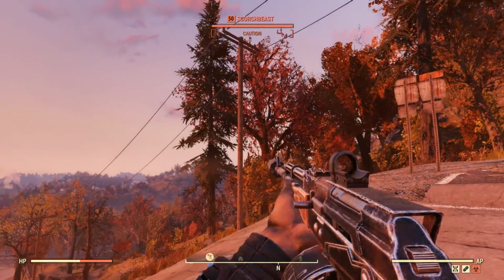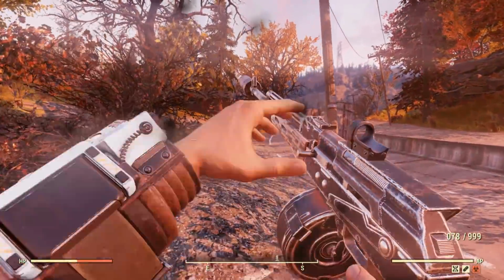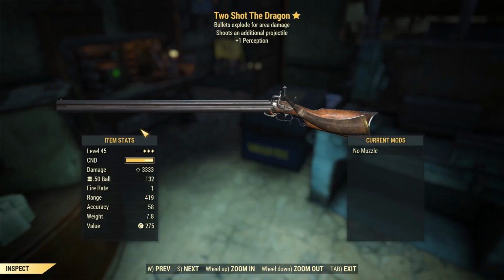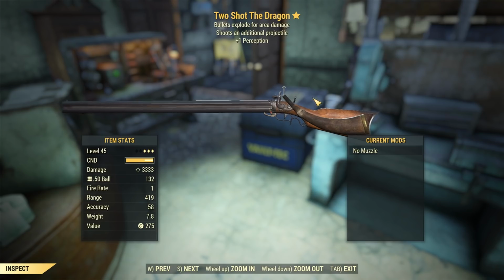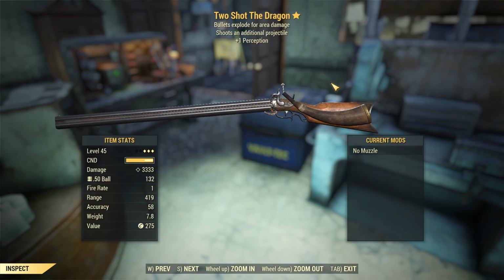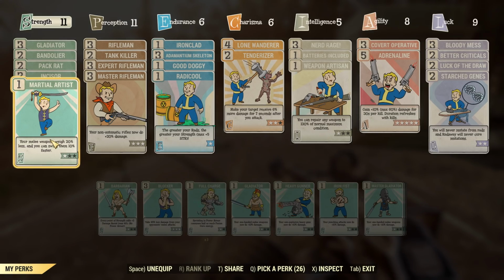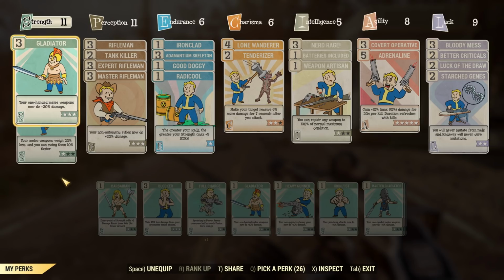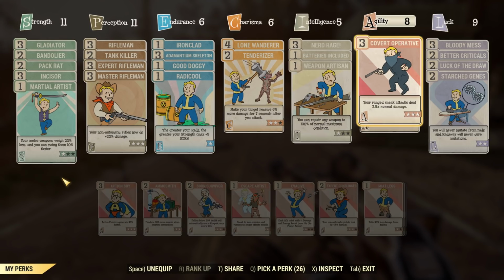OP Legendary Weapons in Fallout 76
➨Enjoy the content?

Get your hands on the Two Shot Explodinig Dragon, And Two ShoT Exploding Handmade for some fun.

If you didint buy the game its now only 15e on kinguin